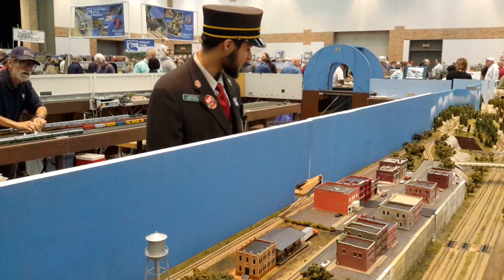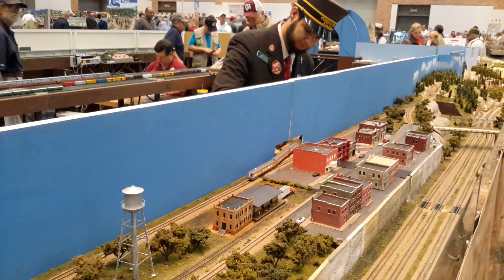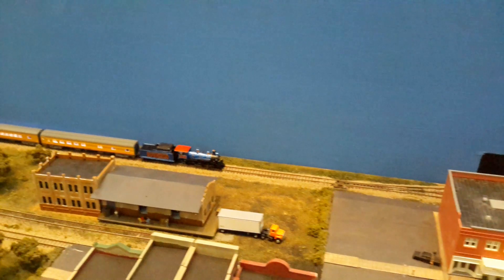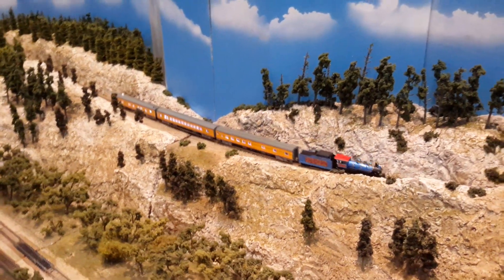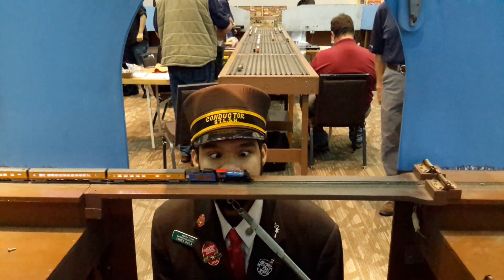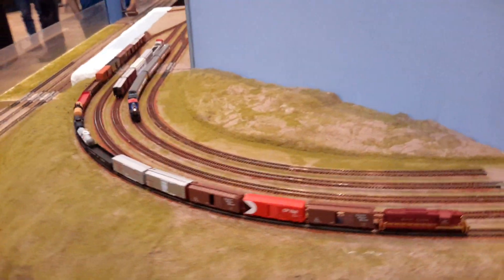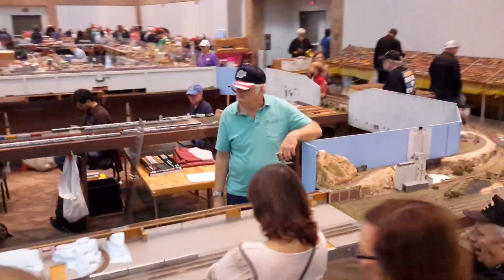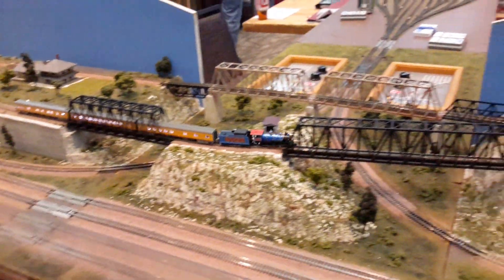N scale 2248 running on the TnT Layout winter train show PLANO TX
Video by Matthew Sanders
Locomotive by James
Layout by three TnT